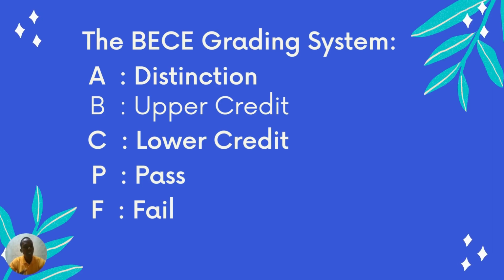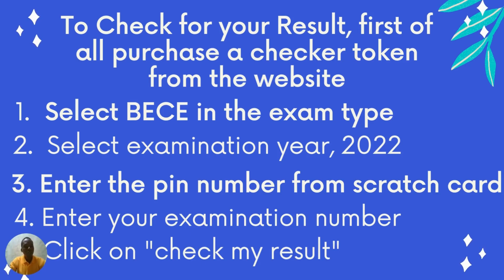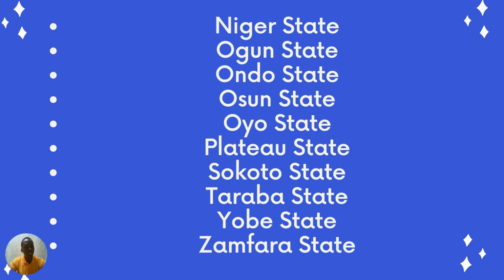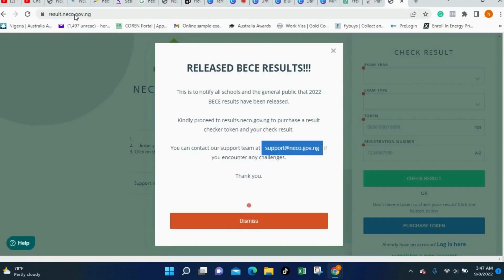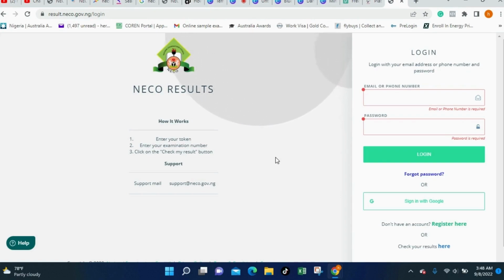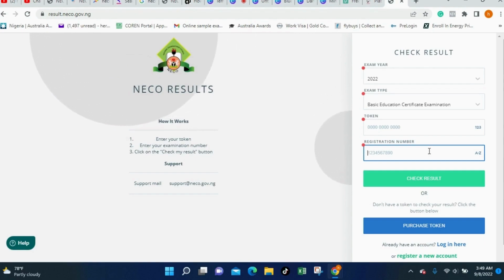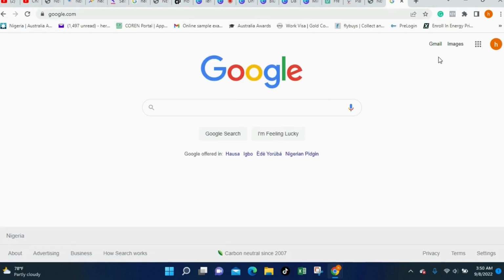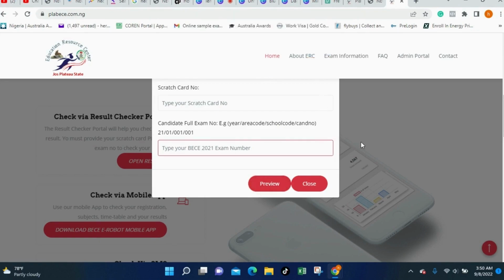HOW TO CHECK NECO BECE RESULTS ONLINE | DO IT YOURSELF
How to check NECO BECE results online | Do it yourself. Many people will ask is neco bece 2022 result out? The answer is YES. You can now check your ward result online.

Others will ask:
is neco bece 2021 result out,
How can we check result online
How can I check my NECO BECE result online?
Is the junior NECO result out?
s the junior NECO result out?
How do I check my BECE 2022 results?
Is 2022 Junior WAEC result out?
Watch this video now to see step by step answer to this questions.